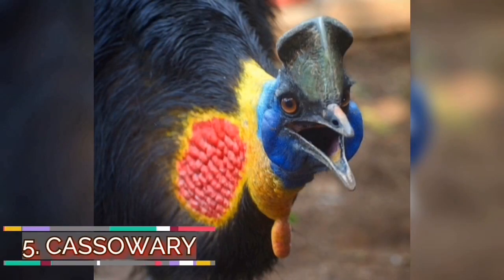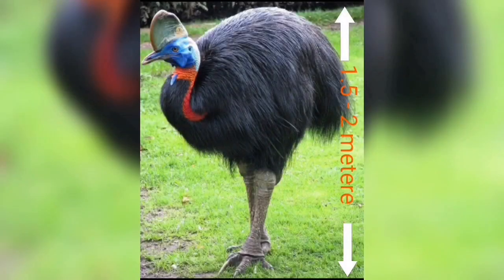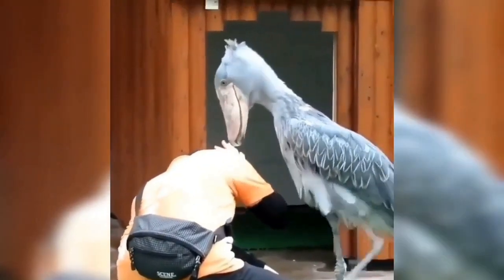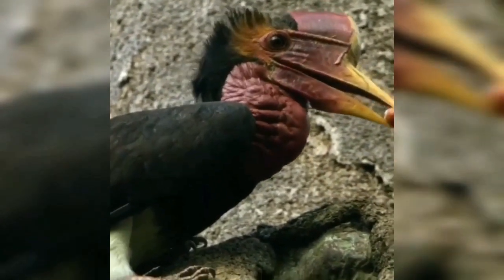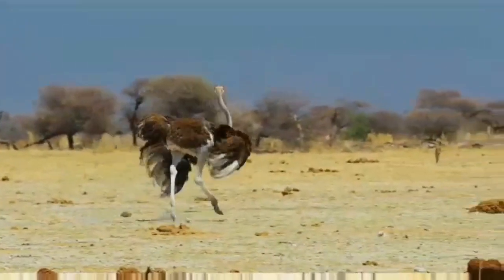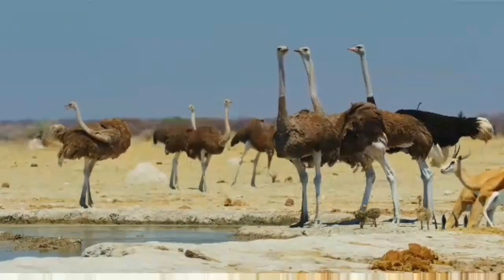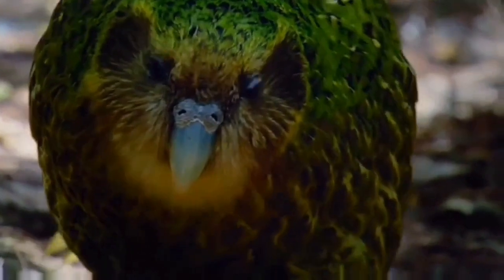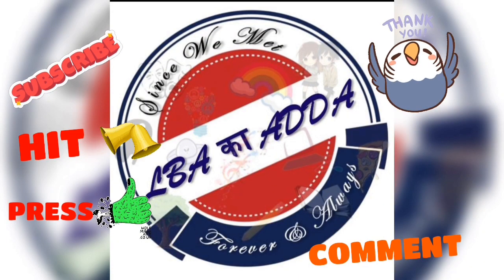ऐतिहासिक डायनासोर से मिलते जुलते आजके आधुनिक पक्षी I Top 5 Modern birds that resemble the Dinosaurs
An asteroid, 66 million year ago devastated the dinosaur. But today's birds are proof that there were a few survivors. Birds are exceptionally diverse, with more than 10,000 known species all over the world. Modern birds consists of 247 families and 10,731 species, more than any other vertebrae group except fish. It has since been discovered that modern birds did in fact descend from two-legged dinosaur known as Theropods (a group that includes feathered velociraptor and tyrannosaurus).

In this video we are talking about Top 5 !! Modern birds that resembles the pre-historic Dinosaurs.

Press the like button!

modern dinosaur
ancient dinosaur